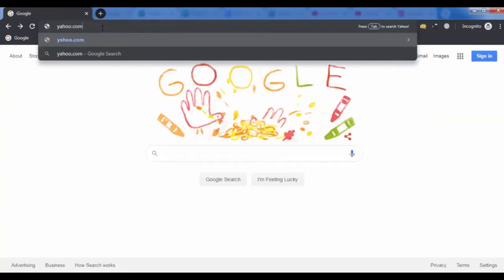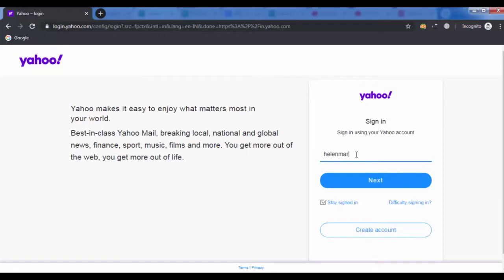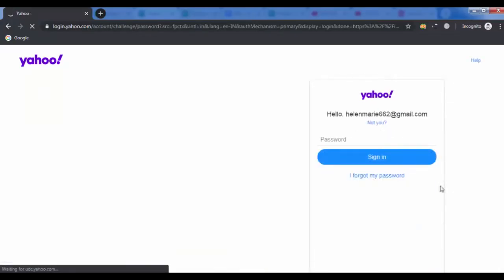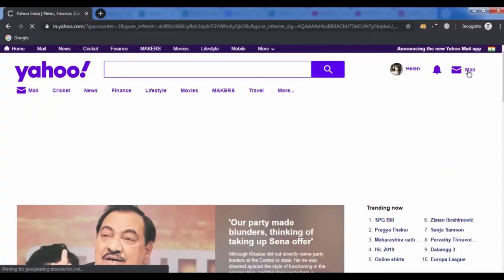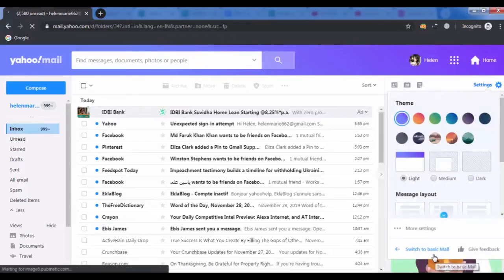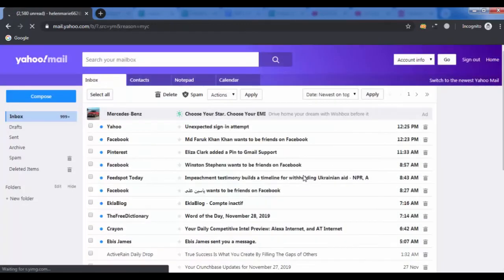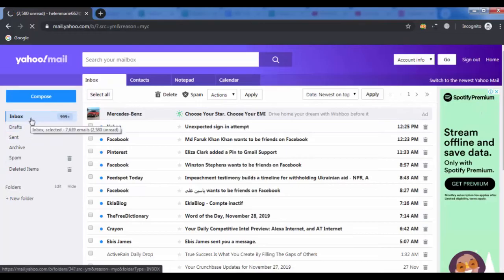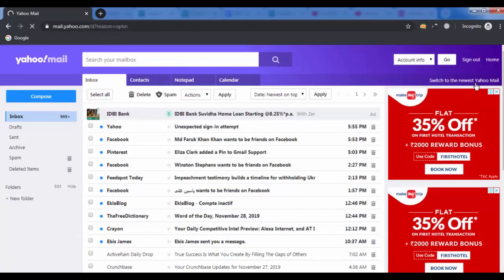How to Change Yahoo Mail Back to Basic Mail | Switch to Old Version of Yahoo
This video will help you through the steps on how to change Yahoo mail back to Basic mail. Yet, if you switch back, there's also always the option to move to the newer version of Yahoo mail. So watch the video and share it also.

GOT ISSUE WITH YOUR YAHOO ACCOUNT? CHECK IT OUT